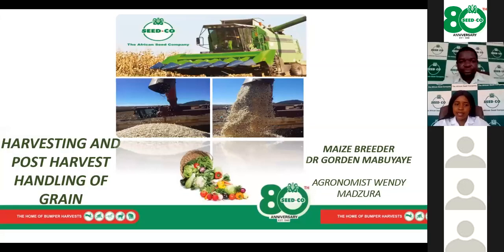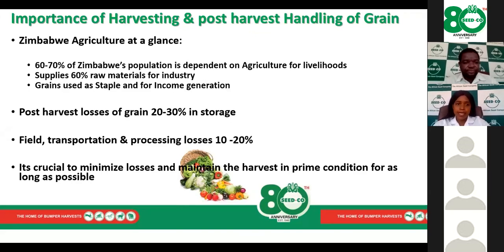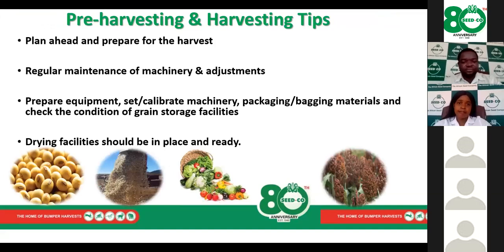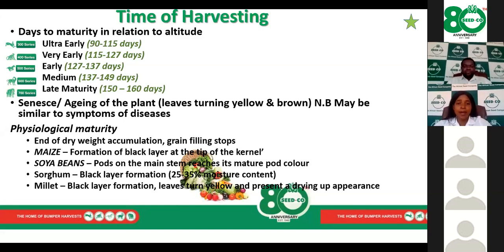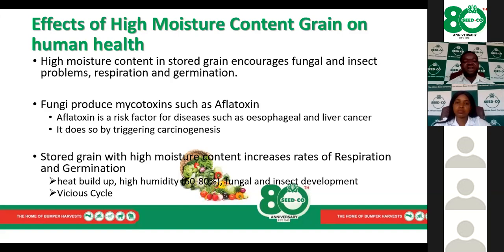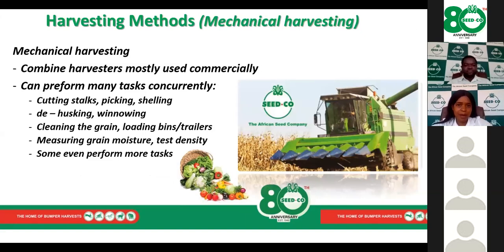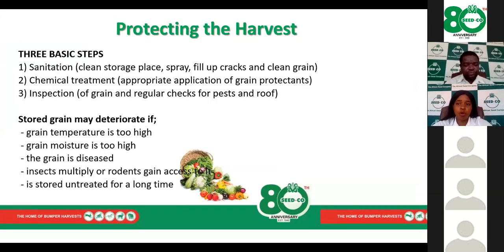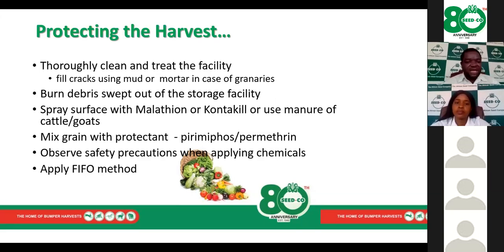Harvesting & Post harvest Handling of grain crops